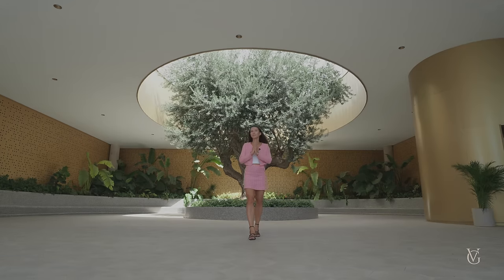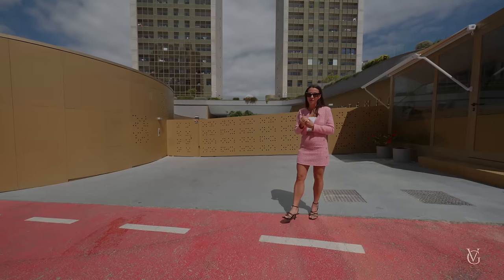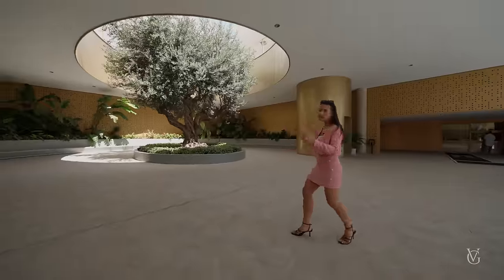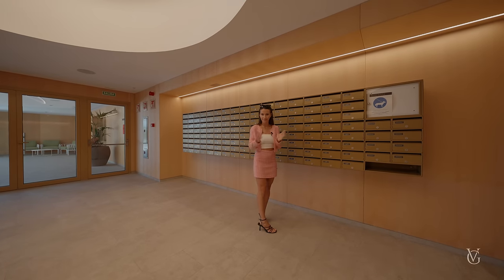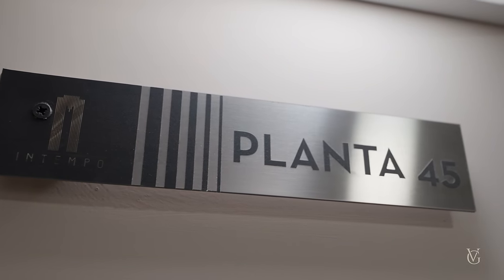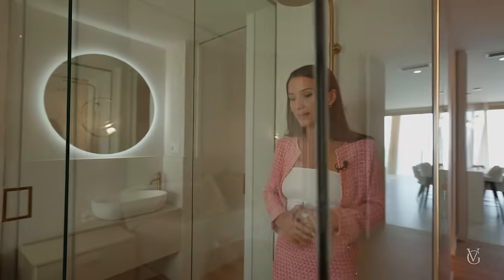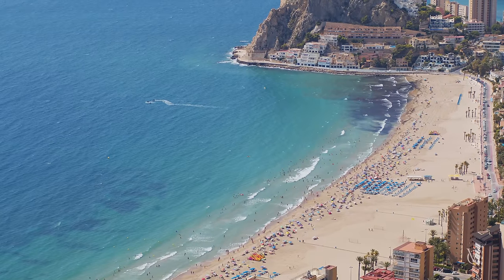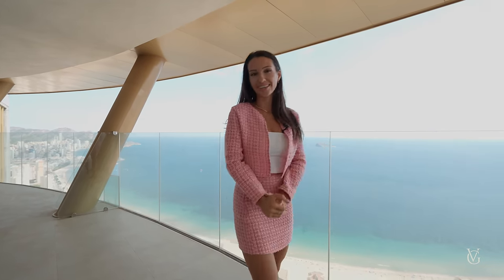Inside €5,000,000 HIGHEST Penthouse in SPAIN in the famous Intempo!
This week we toured an incredible penthouse located on the 45th floor of the highest residential building in Spain, Intempo! With incredible views of the city and the infinete Mediterranean Sea!

In this home tour we will take you on a journey though Spains iconic architectural building set in the heart of Benidorm, Costa Blanca! So sit back, relax, and enjoy the tour :)!
Prepare yourself to be transported to the essence of Manhattan's luxury lifestyle right here in the heart of the Mediterranean! This extraordinary penthouse offers a level of sophistication and elegance reminiscent of Manhattan's elite residences! See for your self!

ENG, PL, RU, ES

Property Details:
Location: Intempo, Benidorm, Spain
Bedrooms: 8
Bathrooms: 6
Internal Build : 600 SQM.
Price: €5,000,000

Key Features:
Panoramic Views: Marvel at the breathtaking views of Benidorm's coastline and the Mediterranean Sea at the same time being on top feeling as if you're in penthouse in New York!
Infinity Pool: Dive into pure luxury with a private infinity pool.
Sky Lounge: Experience the ultimate relaxation on your private sky lounge.
Modern Design: This penthouse is a masterpiece of modern design and opulence.

Would you like your property toured and featured on this chanel?

My Channel: Hi everybody, my name is Viktoria ( but please call me Vicky) Welcome to my channel where we take you on exclusive journeys through Spains most luxurious homes and properties. Leave a comment on any video if you have any questions about Spain or the real estate market or just to say hi!
If you're passionate about real estate, architecture, and the art of fine living, you've come to the right place :)
And of course follow me for more home tours in Marbella, Costa Blanca, Ibiza and all over Spain and who knows maybe soon also we will also do some Beverly Hills tour :P

As always inspired by: Enes Yilmazer !

🔑 Key Keywords